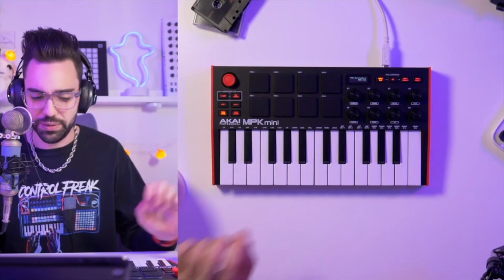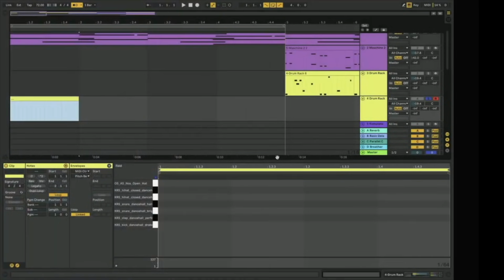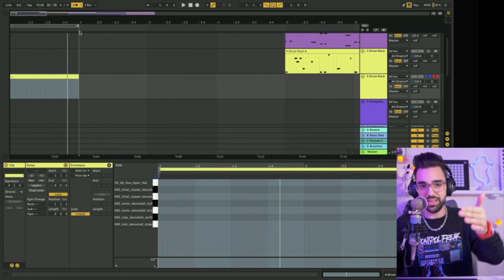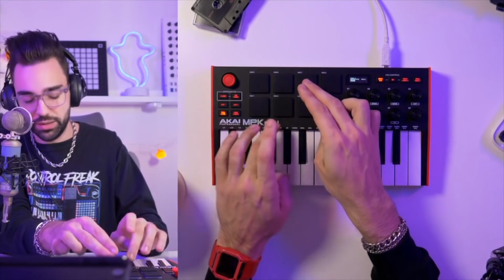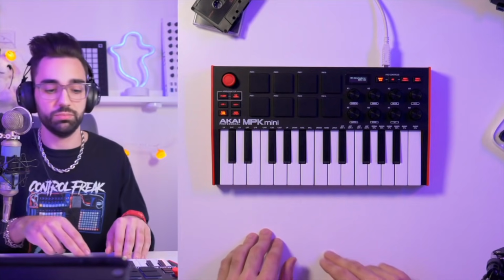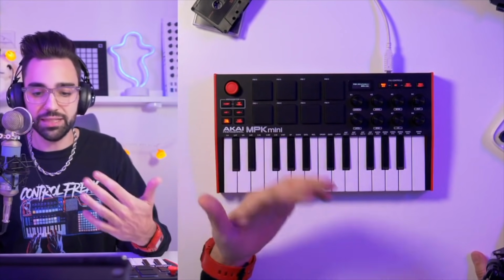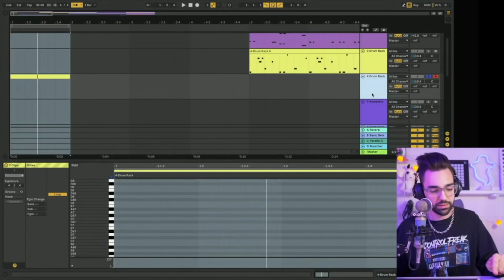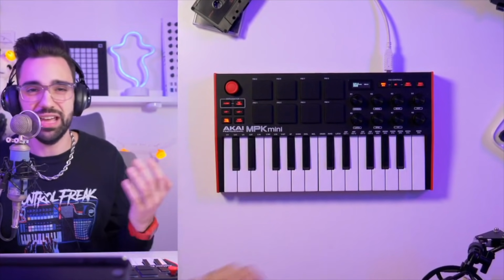The MOST BASIC Finger Drumming Tutorial For Beginners With The Akai MPK Mini MK3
This is the most basic, fundamental finger drumming breakdown for the beginners out there!

►🎹Seen in this session:
AKAI MPK MINI MK3